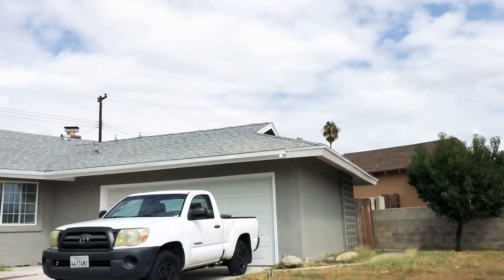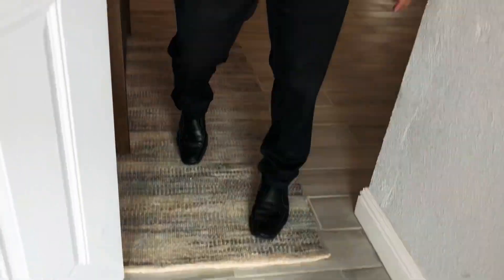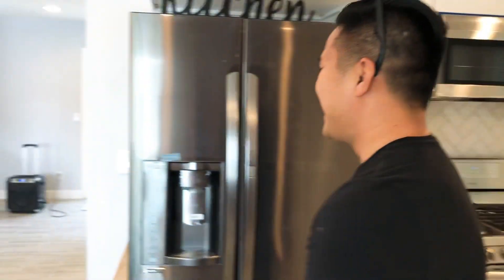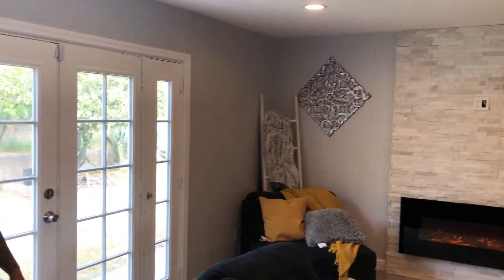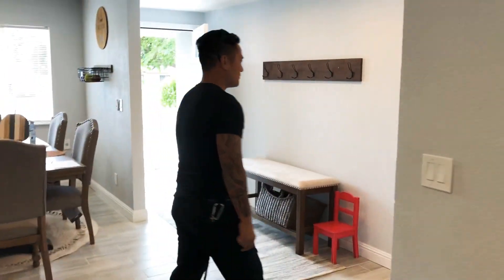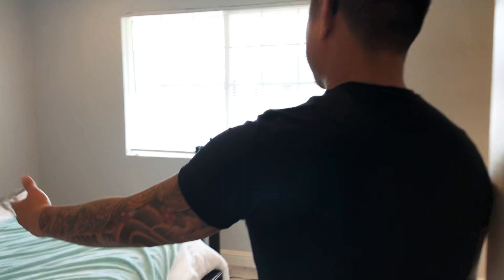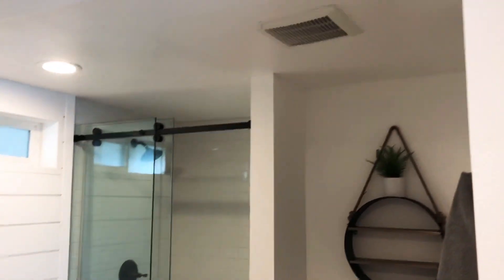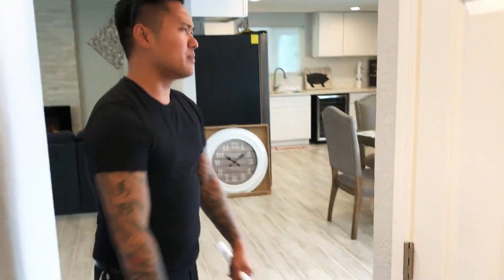Flip Project Open House